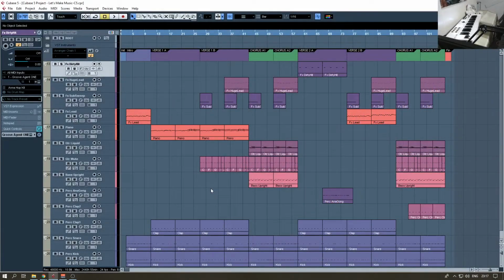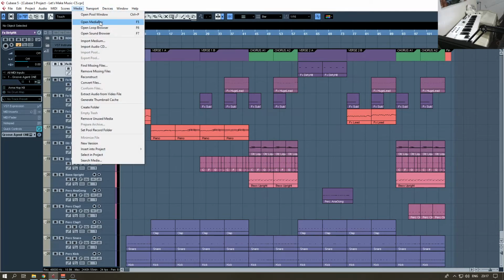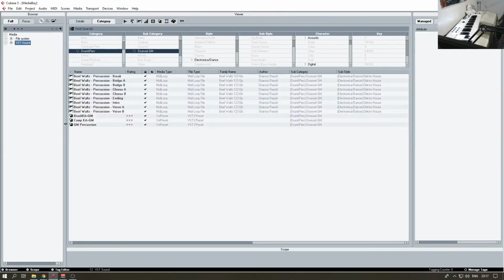Missing Plugis in HALION One (CUBASE 5)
If you have missing plugins in your Halion One library, you can fix it by rescanning for media in Cubase Media Bay (F5).

▶You can support Sound and Melody project and get a chance to win the PS Sounds library once it is launched.